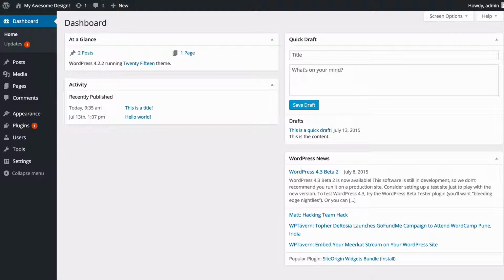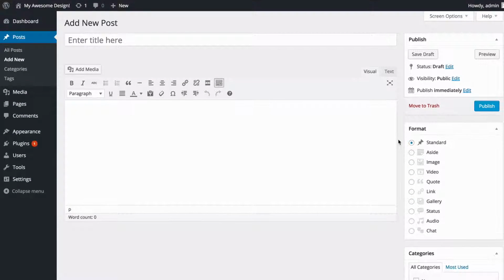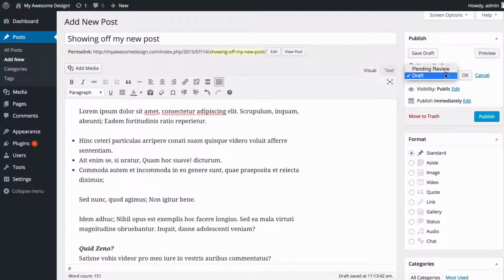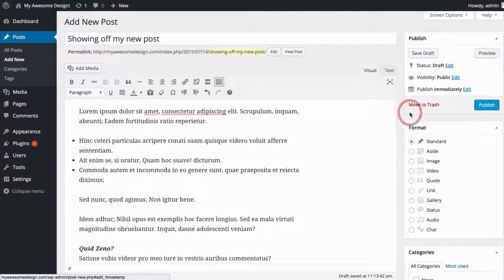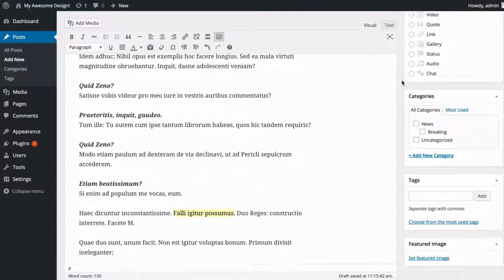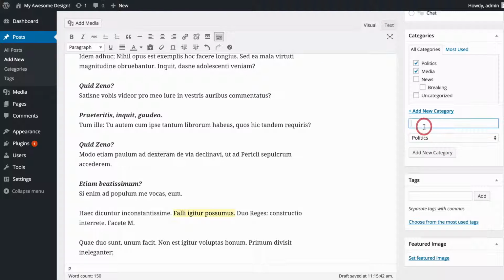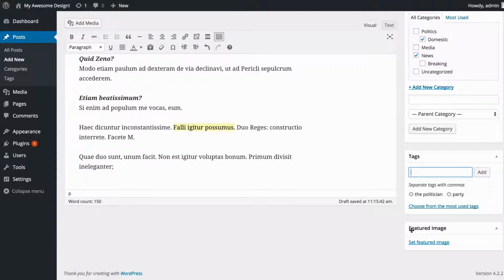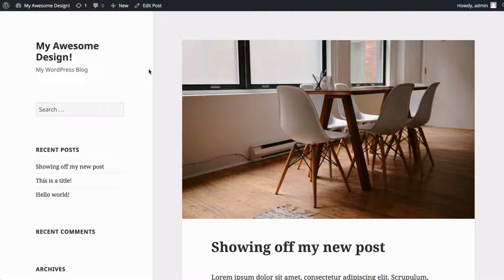WordPress 101 - Creating a WordPress Post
Starting out with WordPress? Learn how to create a WordPress post.